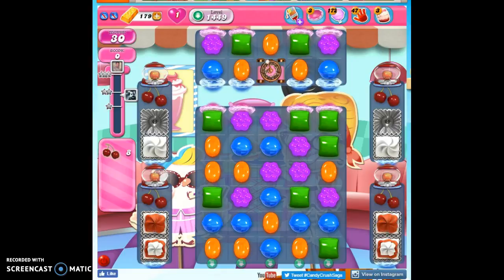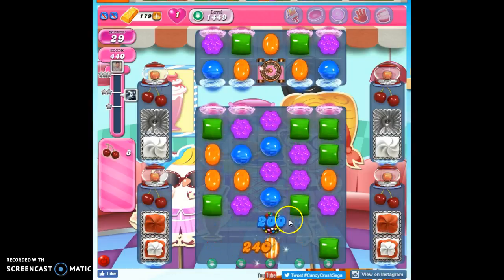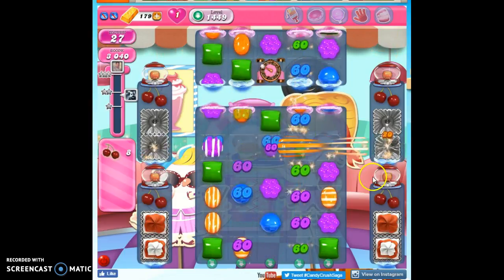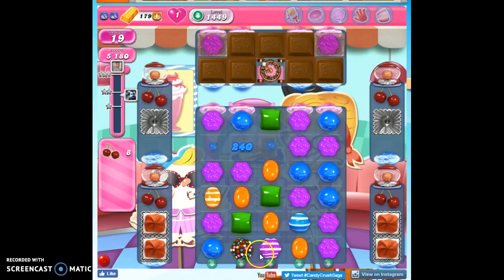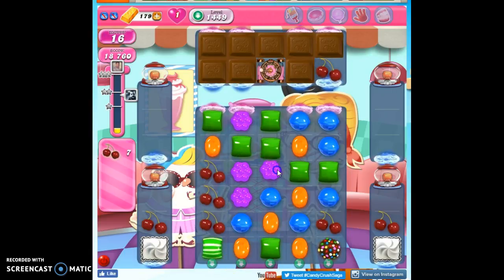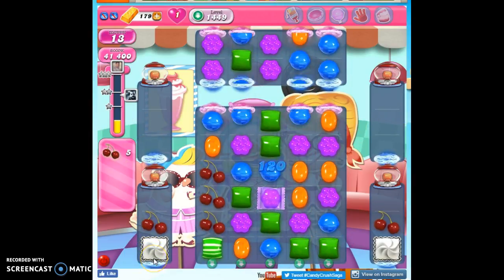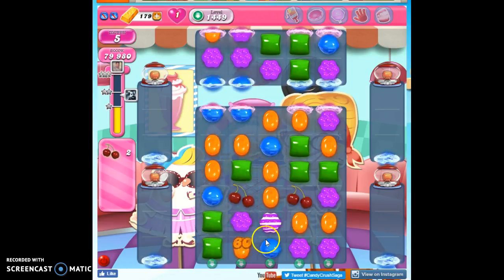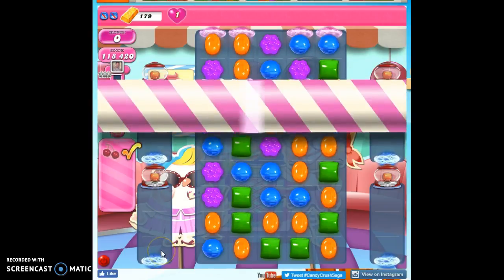Candy Crush Level 1449 help w/audio tips, hints, tricks